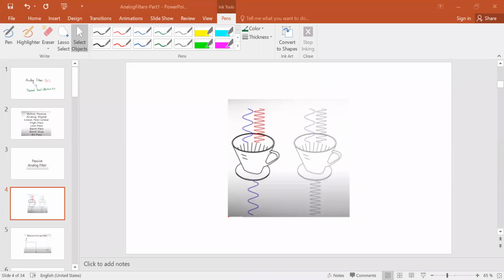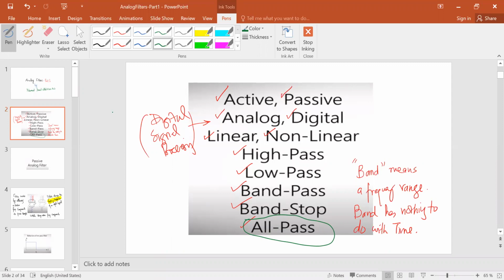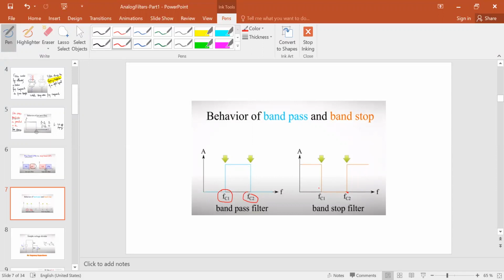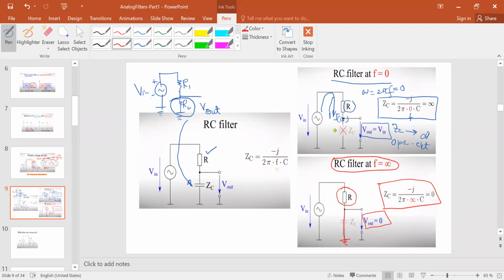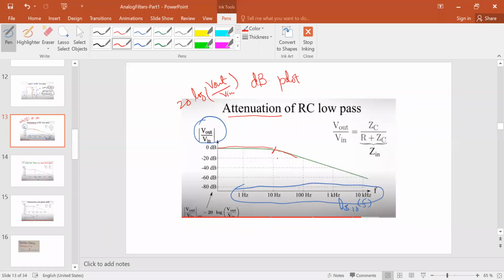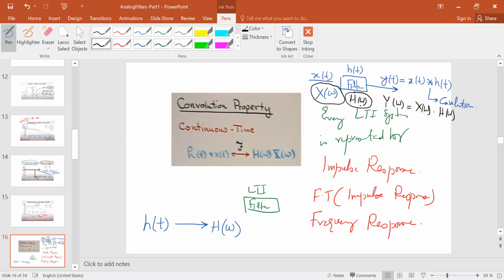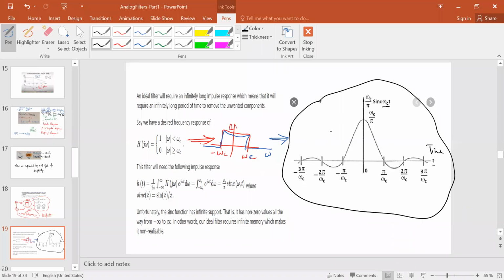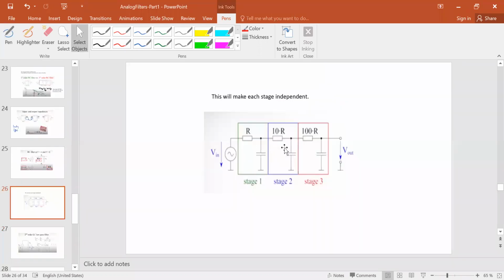Lecture 6 Analog Filters